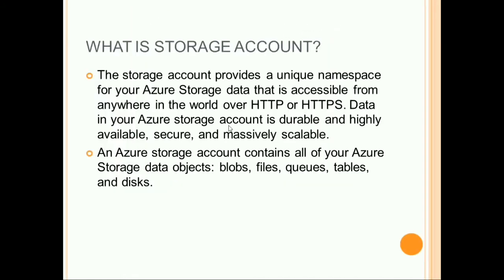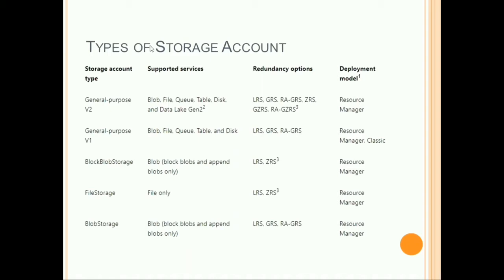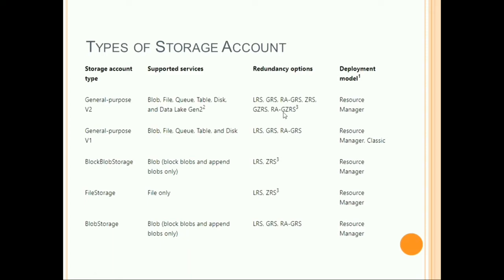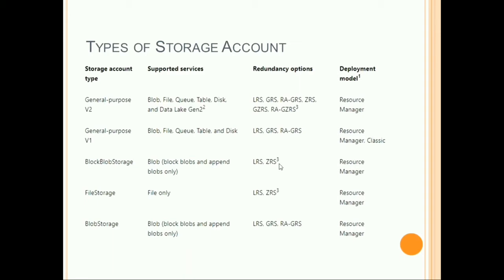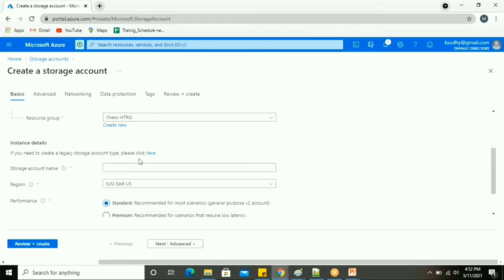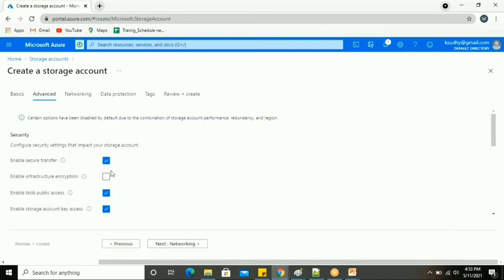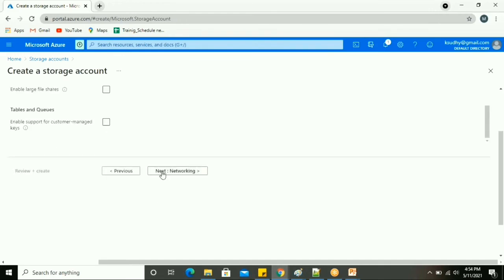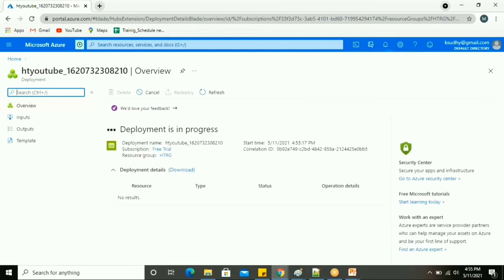Azure Storage Account - PART 1 | Microsoft Azure Tutorial For Beginners | Microsoft Azure Training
Hi-Tech Institution

In this Video, We are discussing the AWS Real-Time Projects followed by Training.